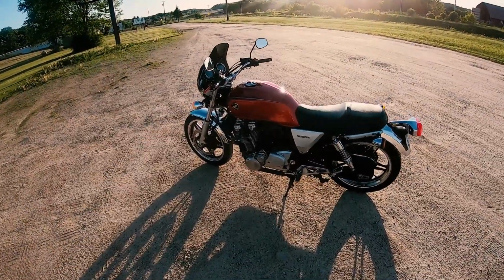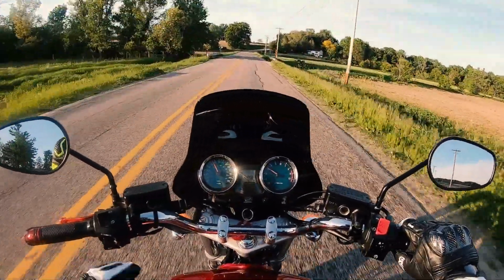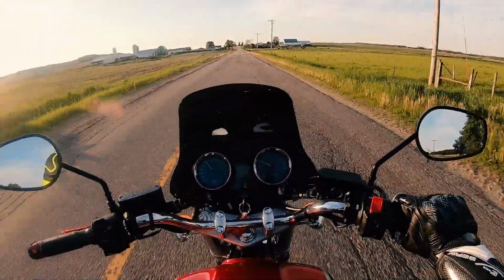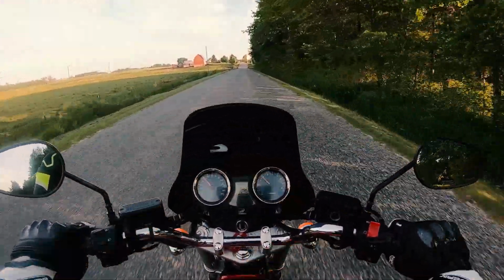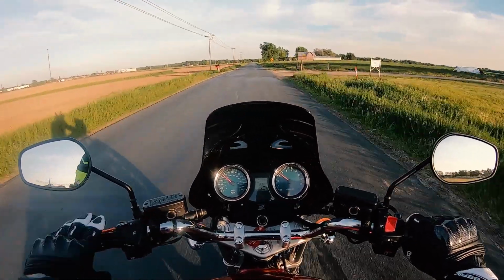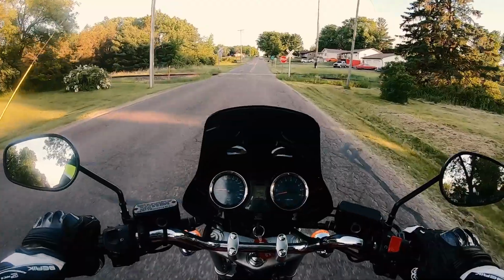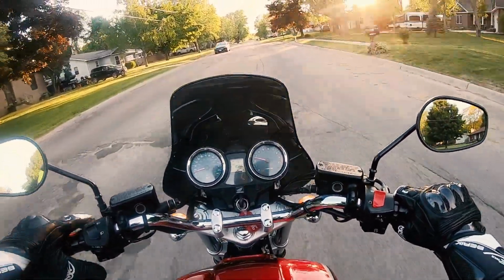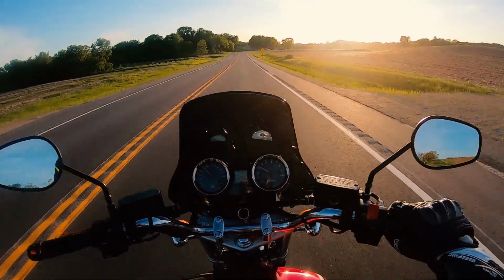Honda CB1100 Pros and Cons - Ride Review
The Smoothest cruiser I've had since the BMW R1150R?
I think so!

Timestamps:
Pros
2:10 Smoothest Shifter!
3:20 Brakes
4:29 Big Motor
6:20 Honda CB1100 Ergos
9:58 Maintenence
10:45 Bonus Pro!

Cons :(
11:30 Ground Clearance
12:20 Not that fast (compared to modern bikes)
14:44 Quiet Exhaust
15:41 Not very Sporty

17:10 Who is the CB1100 for?
19:35 Compared to the BMW R1150R??

Jesus REALLY does Love you! :)
1 John 4:19 - We love because He first loved us.

2013 Honda CB1100
GoPro Hero 7 Black
GoPro Microphone adapter
Sony CS3 Microphone
HJC RPHA 11 Helmet
Spidi Ignite Jacket
Cortech Racing Gauntlets
SPIDI Leathers
Gaerne Racing Boots

Ethan Meixsell - Vindicated